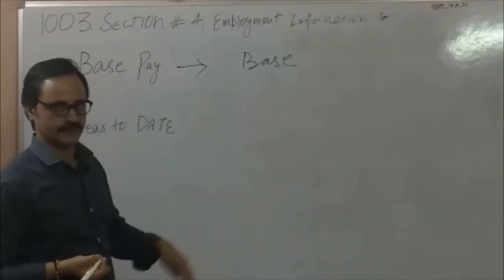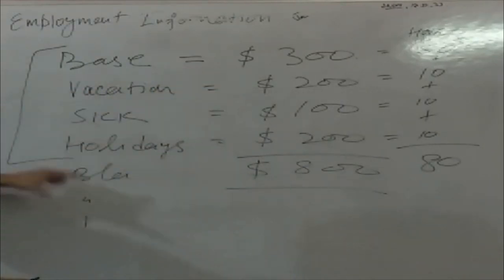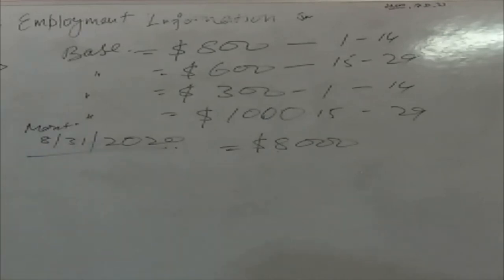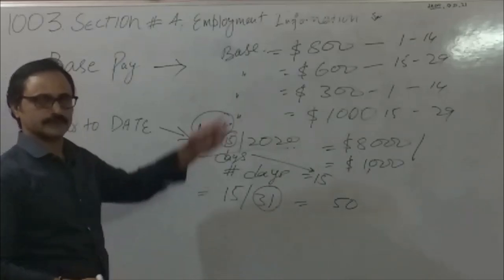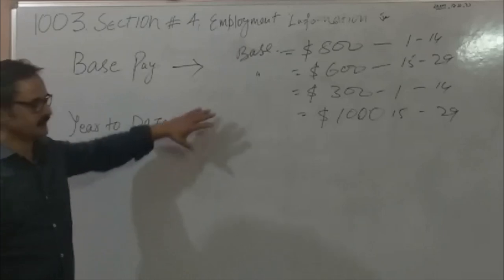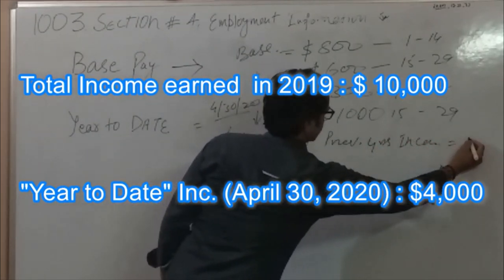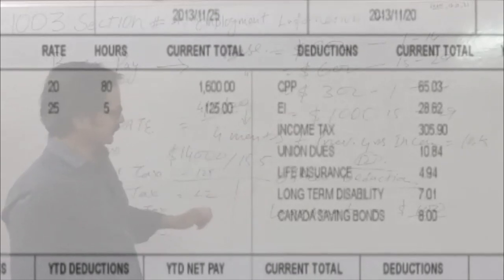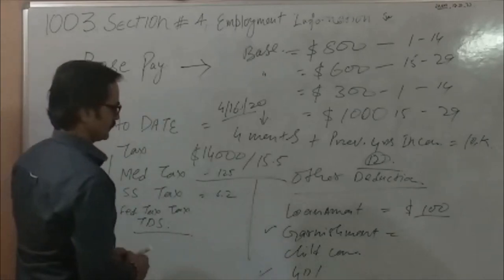Year to Date Income - YTD, Tax & Other Deductions -1003 Session # 17 Section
What are the components of Base or Regular Income
How to Calculate YTD (Year to Date) Income
What is the significance of YTD income